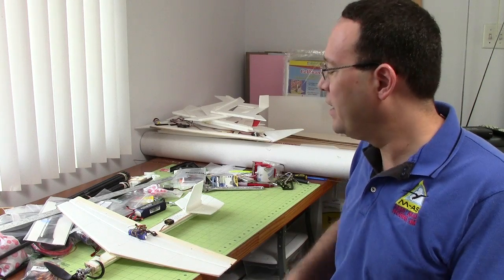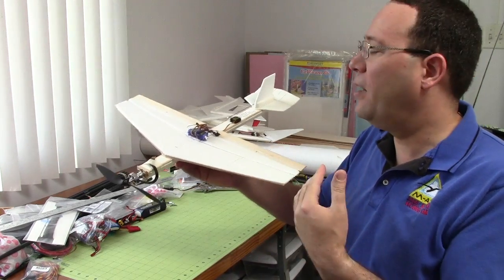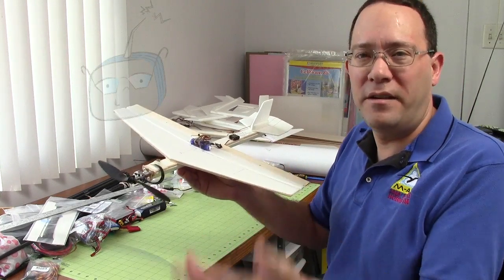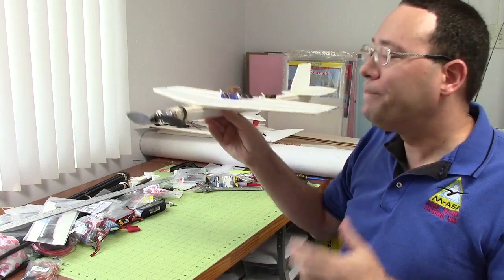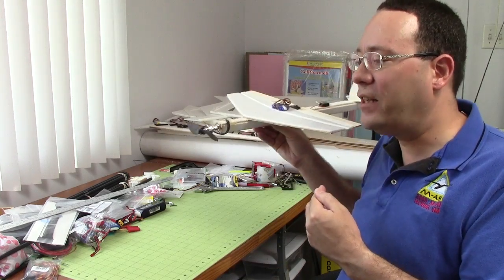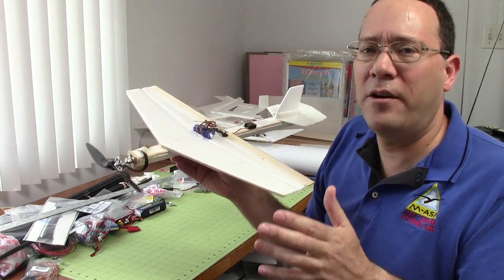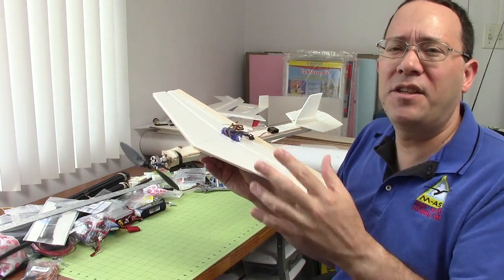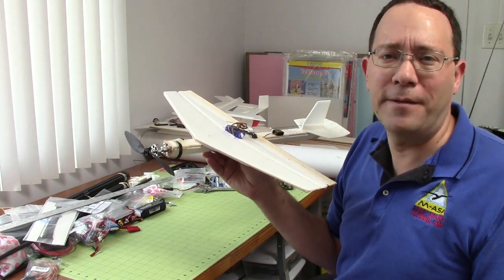Model Airplane Pitch Trim Tests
How can you test your model to see if the CG is in the right spot? What about the dive test? Inverted flying test? How do these tests work?